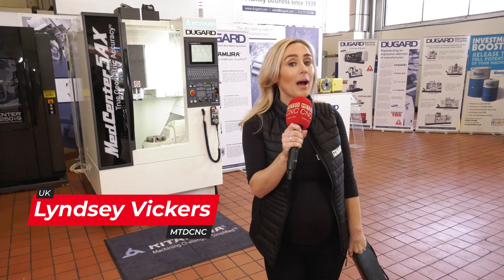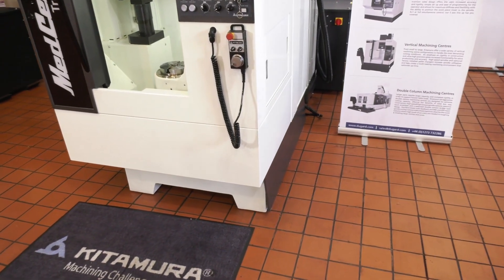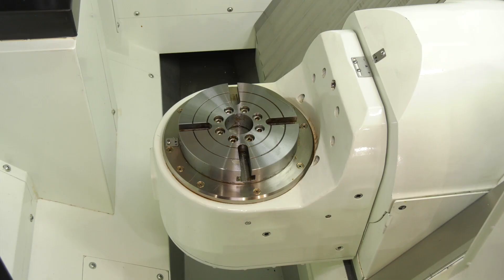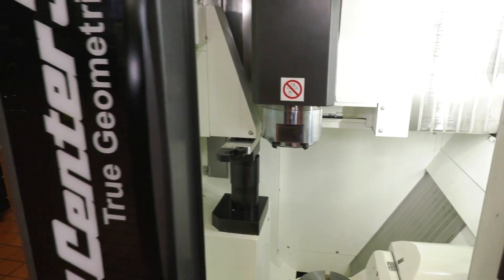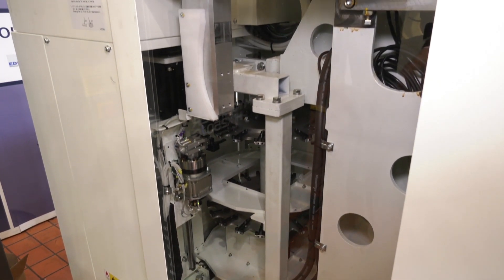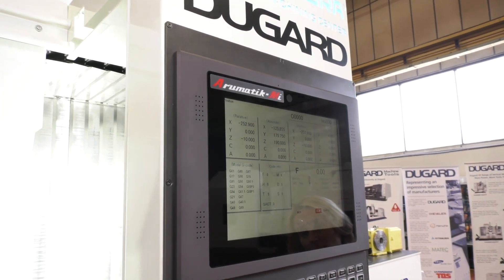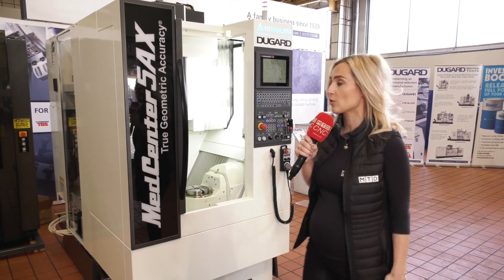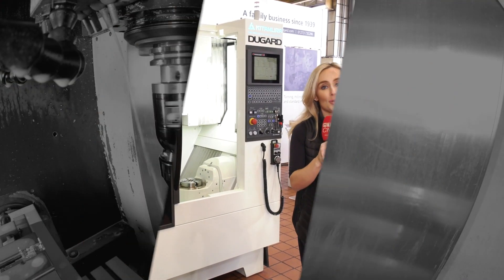Kitamura and their really small footprint 5 axis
This machine is tiny, yet it's solid, fast and dynamic. The MedCenter 5AX exemplifies why Kitamura have such a credible name in the supply of vertical and horizontal machining centres. Lyndsey takes a closer a look at one that's currently in stock at Dugard.